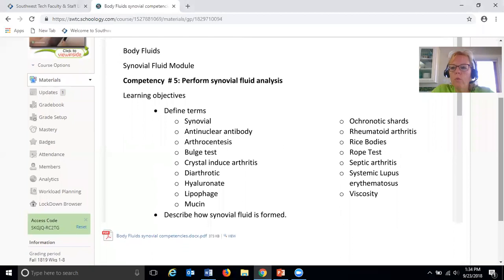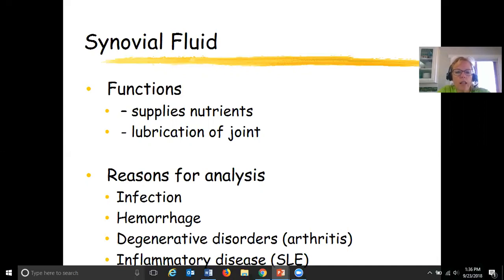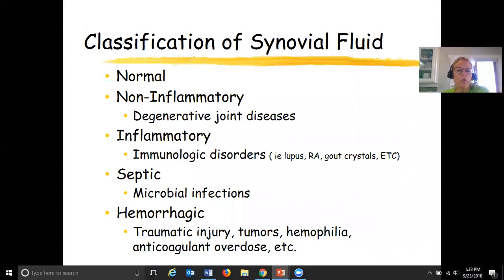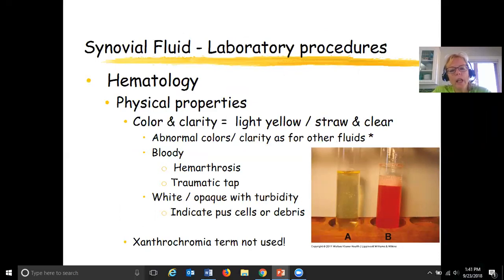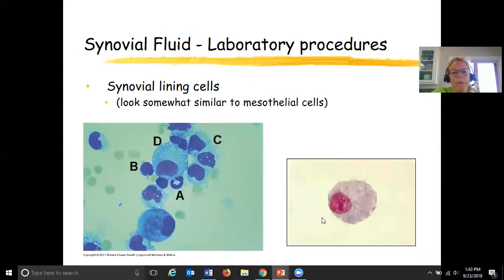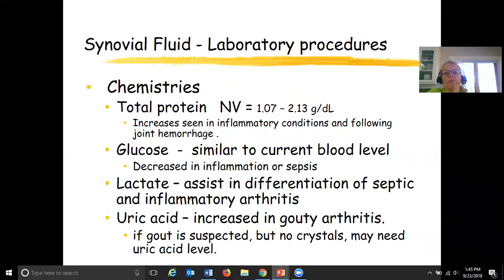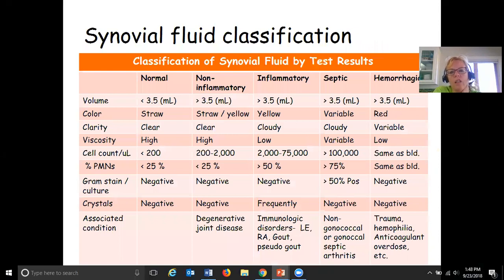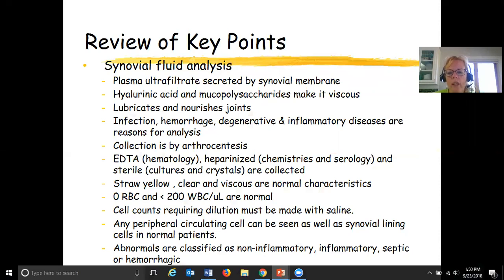Linda Kious Body Fluids Synovial Fluid Part 1 *